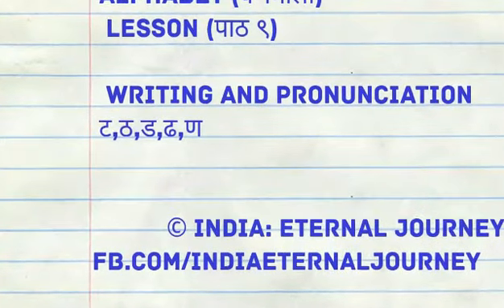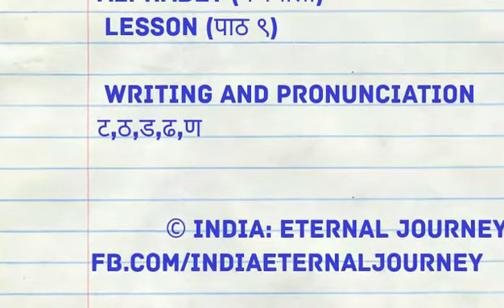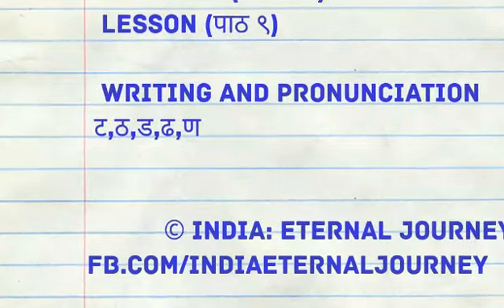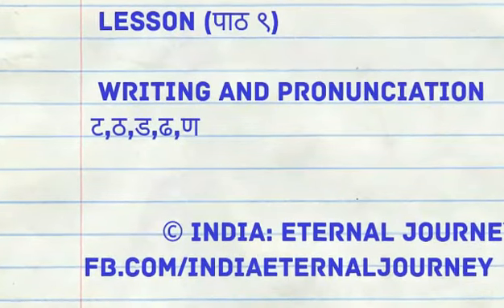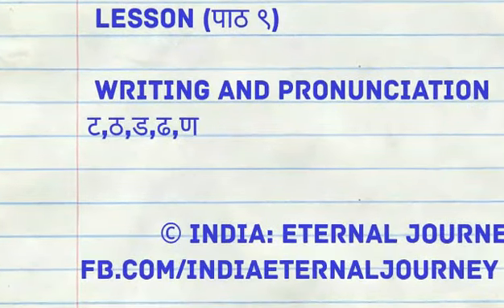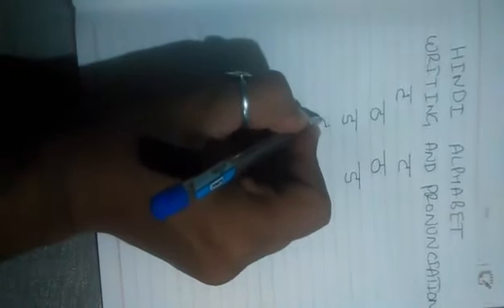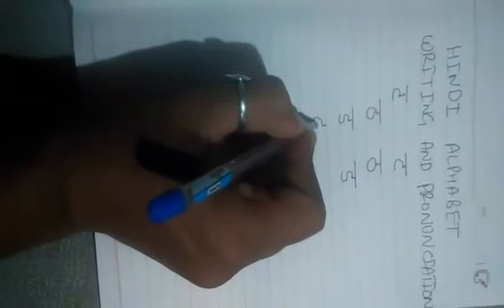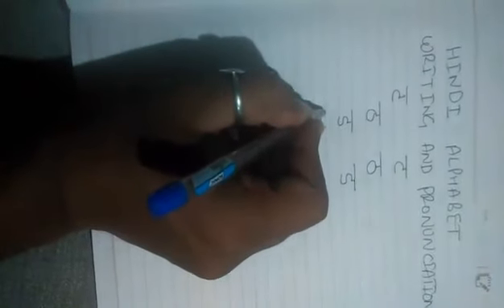Hindi learning through English language Lesson-9 Writing and pronunciation of ट,ठ,ड,ढ,ण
Best way to learn Hindi through English with native speaker on you tube